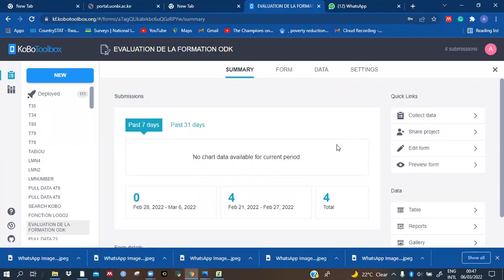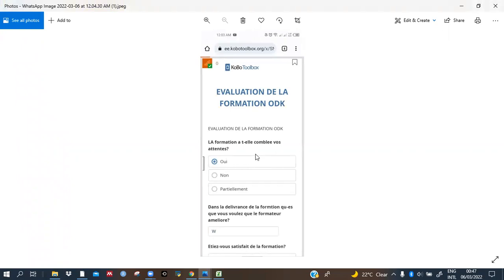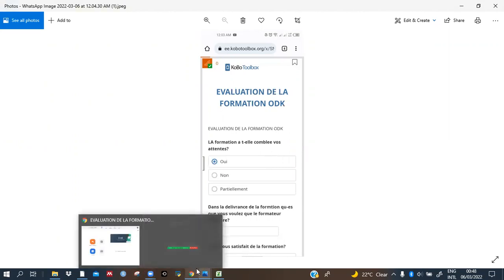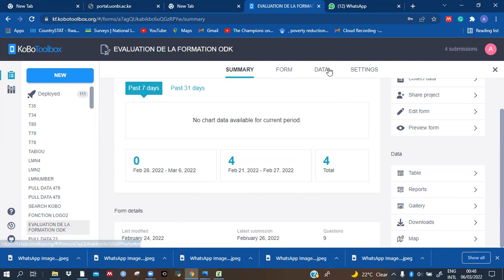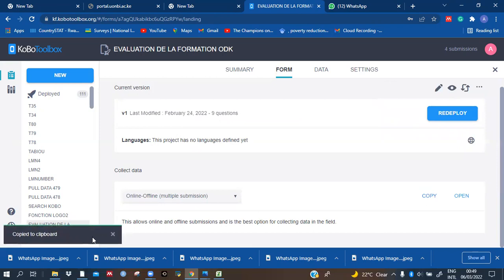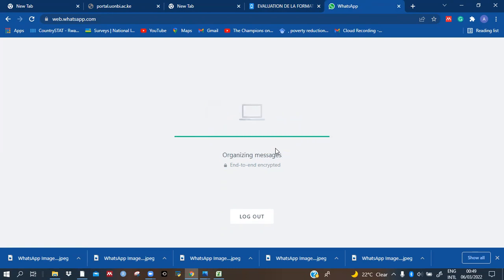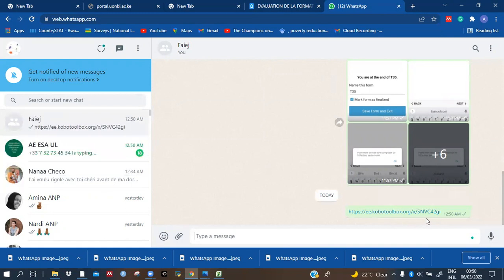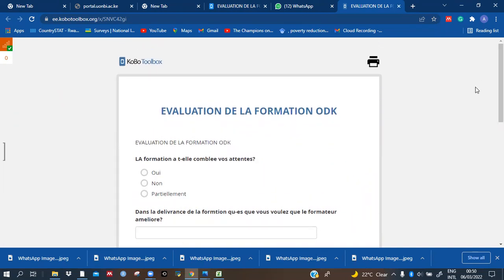ENKETO FORM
HOW TO REALIZE ENKETO FORM WITHIN KOBOTOOLBOX